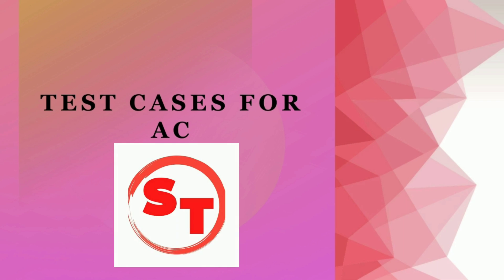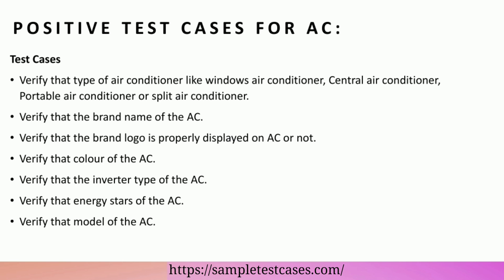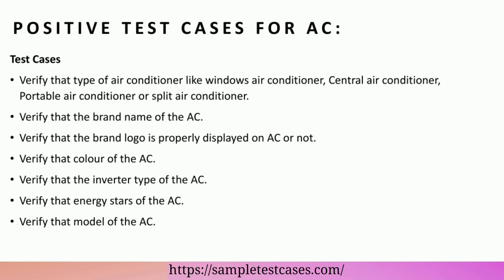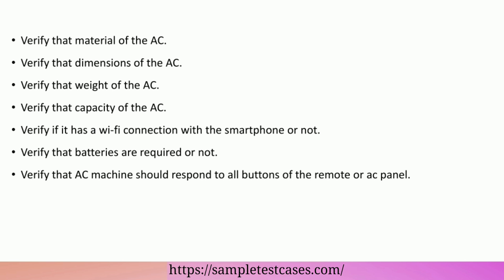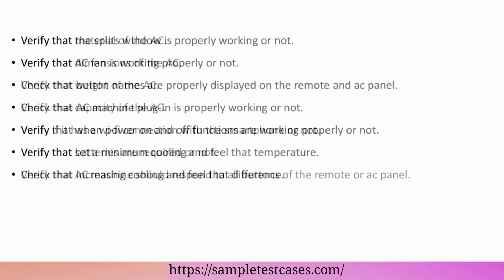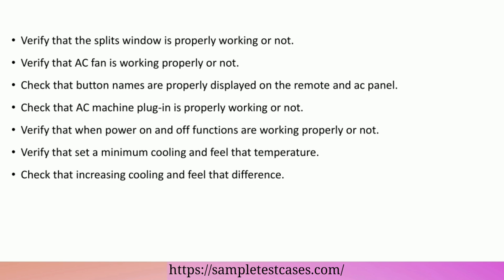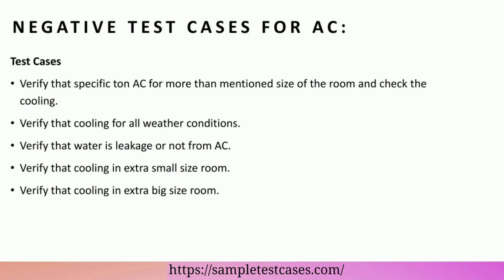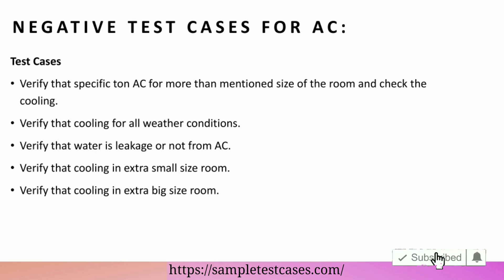Test scenarios for AC | How to write test cases for AC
test cases for AC:-

In this AC test cases video, we will discuss,
1. Positive test cases for AC.
2. Negative test cases for ac

Test cases for AC are one of the most commonly asked interview questions in software testing.

Chapters:

0:00 start
0:11 Positive test cases for ac
1:29 Negative test cases for ac